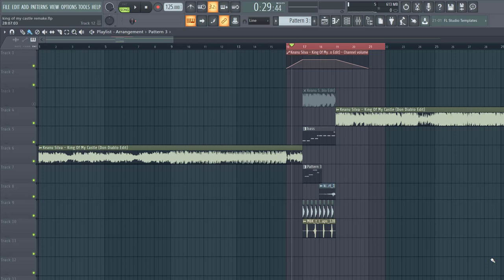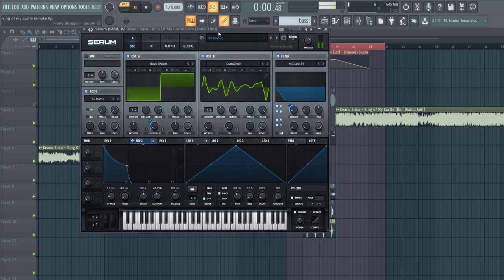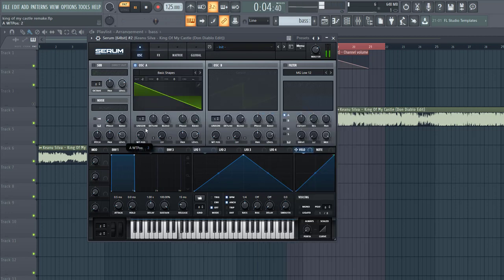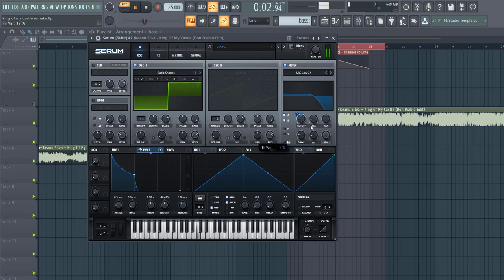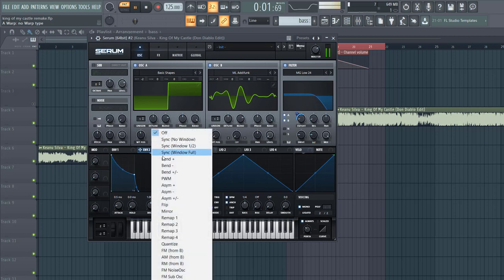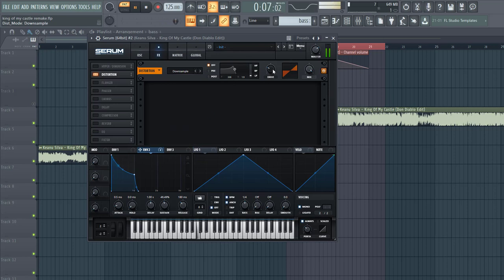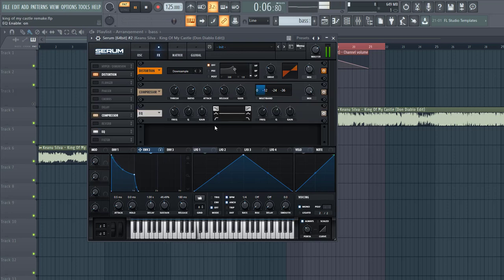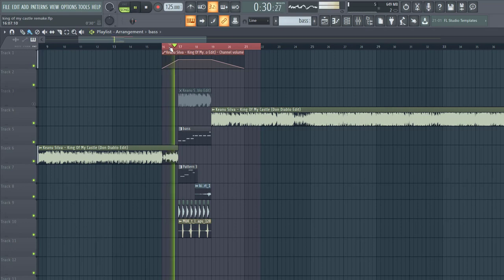How To Don Diablo style Bass In Serum | Keanu Silva - King Of My Castle Bass Remake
In this Serum tutorial, I show you how to make the bass synth similar to keanu silva - king of my castle (don diablo edit)  in the style of future Bounce in Xfer Serum.